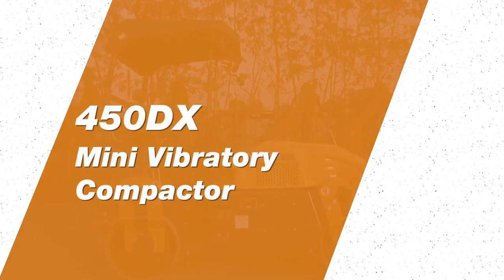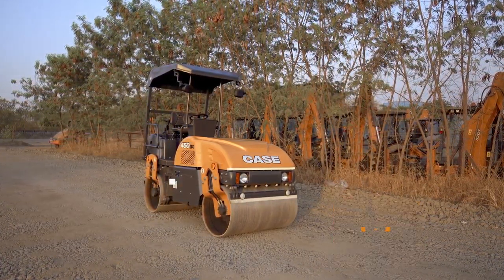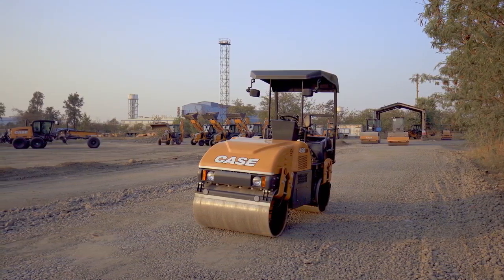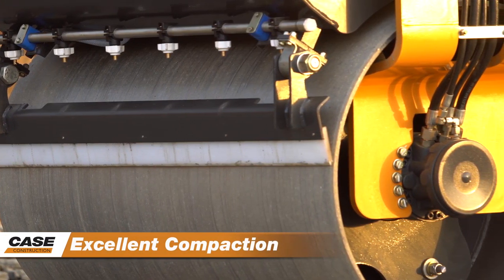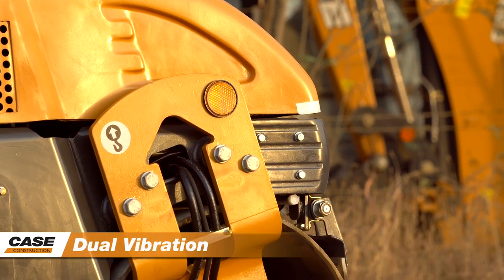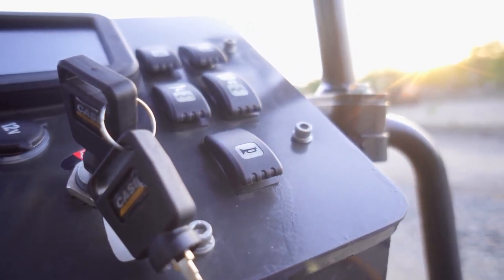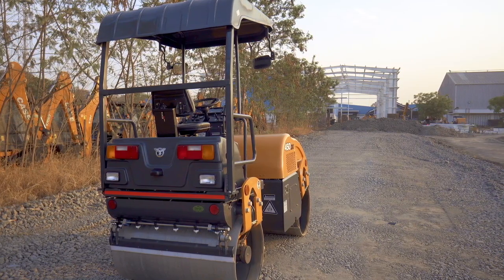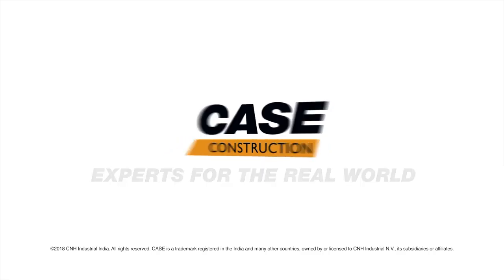450DX Product Training video walkaround HD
CASE 450DX BABY COMPACTOR